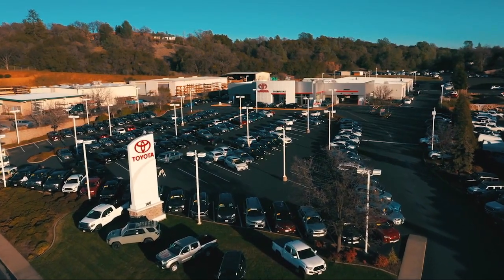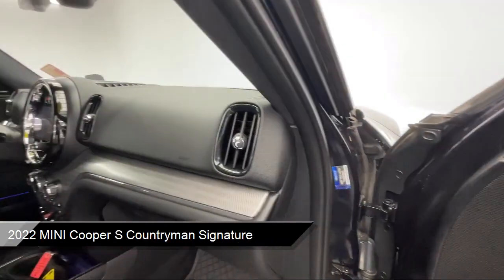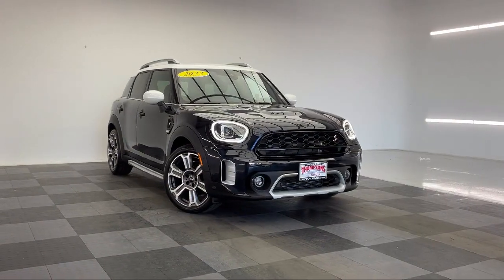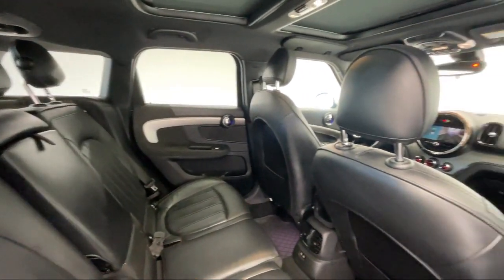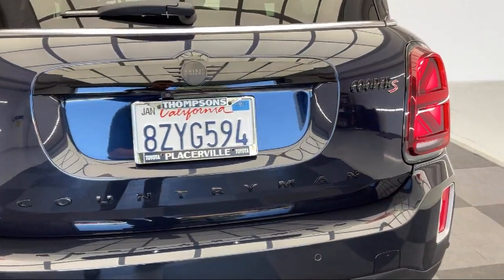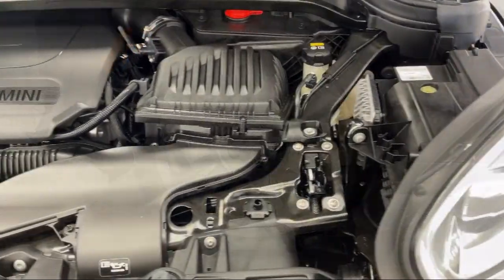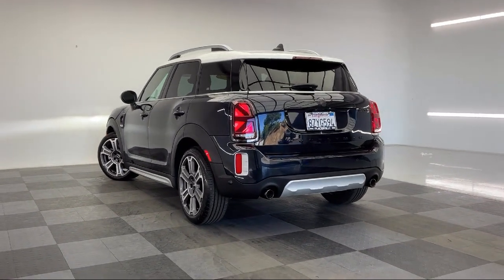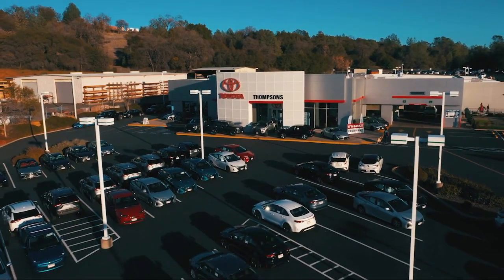2022 MINI Cooper S Countryman Signature Placerville Cameron park Shingle springs El dorado hills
2022 MINI Cooper S Countryman Signature Stock Number: TK16029 Vin:WMZ53BR08N3N95651.

Thompsons Toyota
140 Forni Road